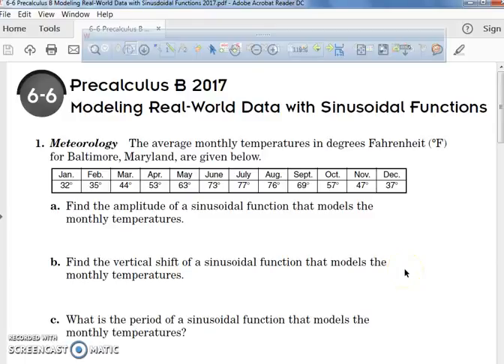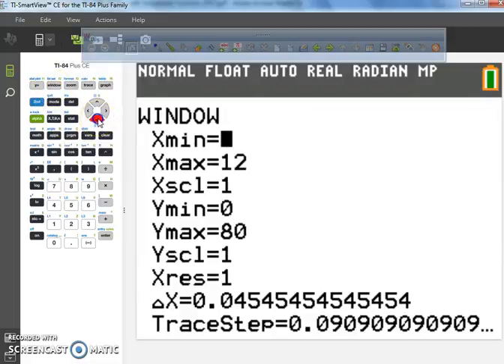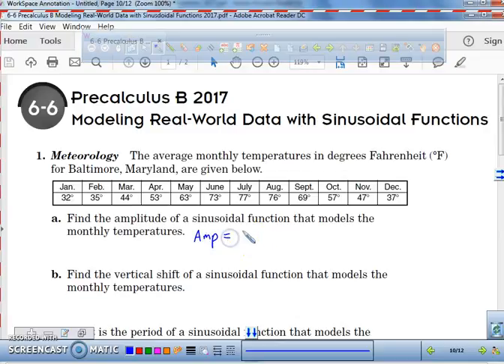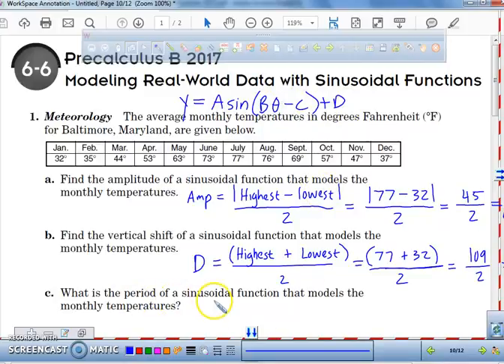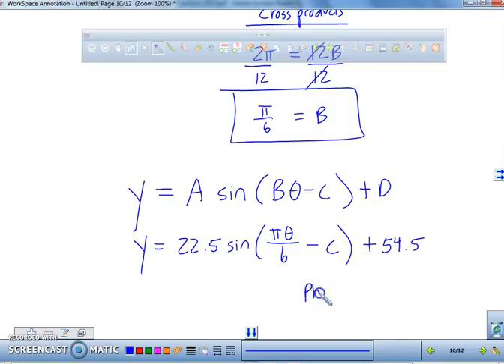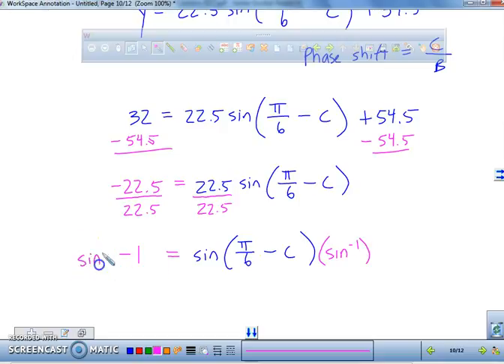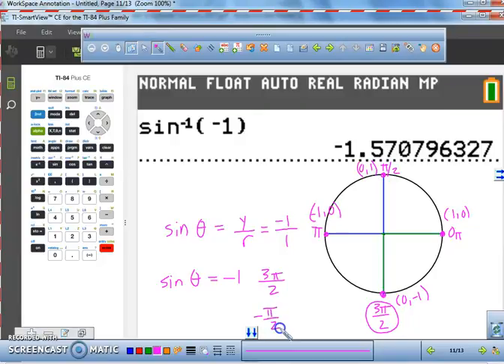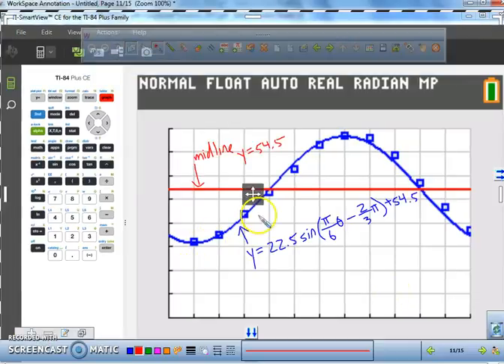6 6 Precalculus B Modeling Real World Data with Sinusoidal Functions Part A